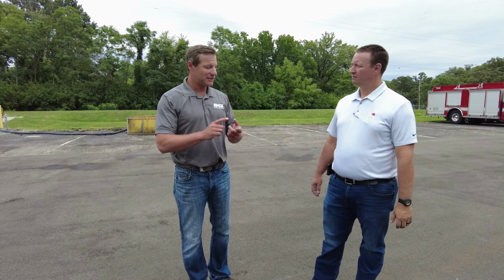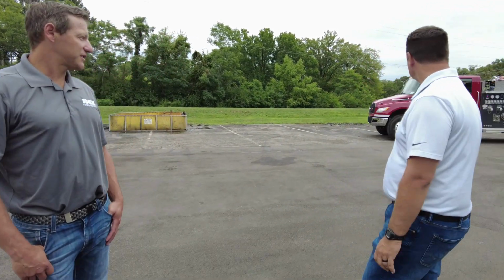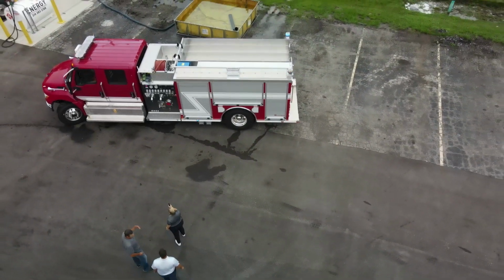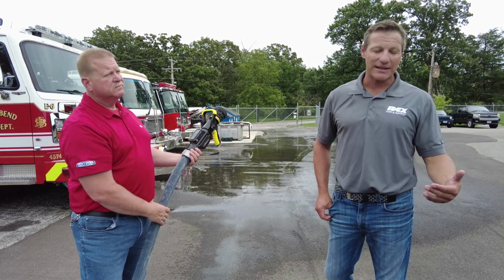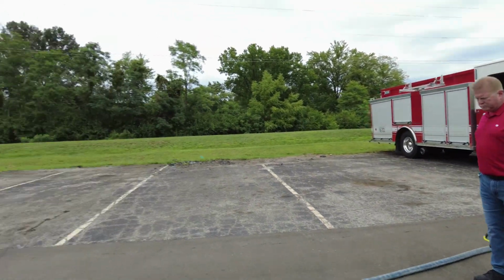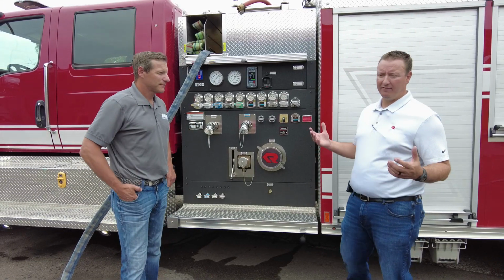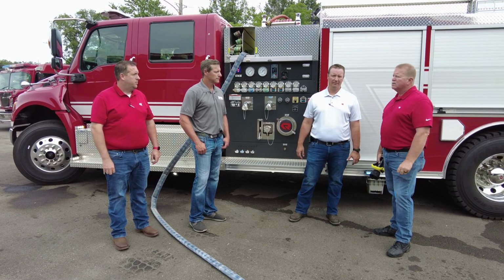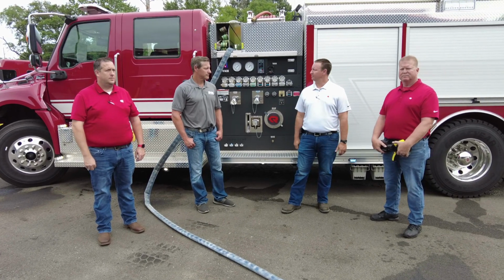Sentinel and IDEX Presents Summer of SAM | Part 4| SAM Boost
It's the final part of our four-part series, Summer of SAM! Check out this video to hear from Sentinel's Owner/President, Brian Franz, and Founder of the SAM System, Jason Cerrano. This video is all about SAM Boost!

Do you have questions about SAM? Contact your Sentinel Equipment/Apparatus Specialist